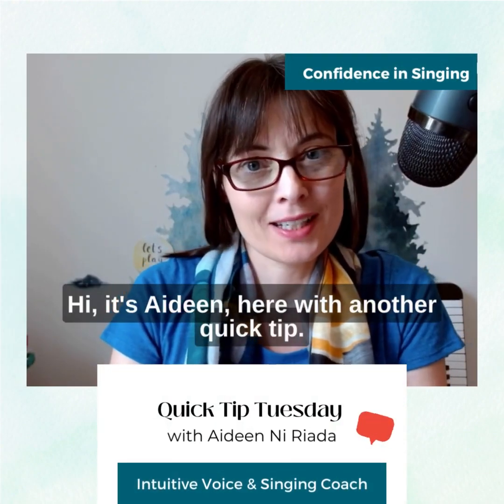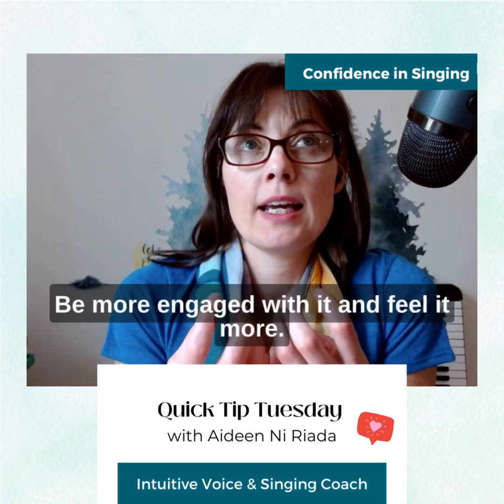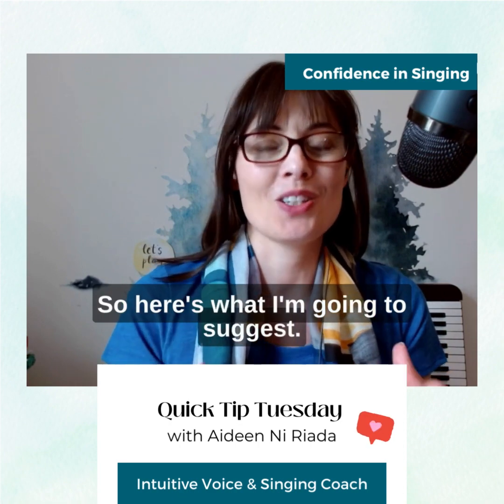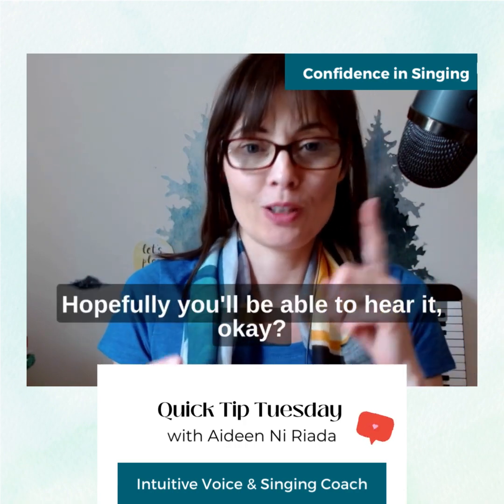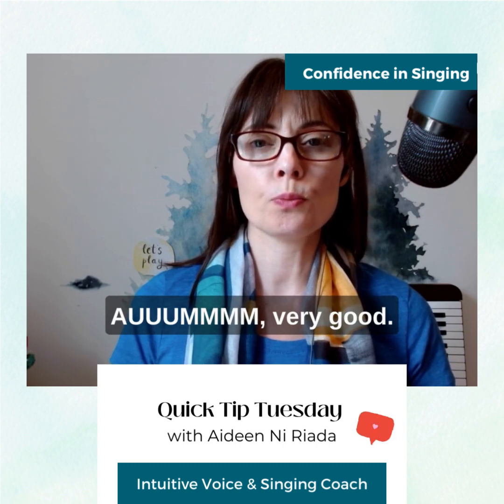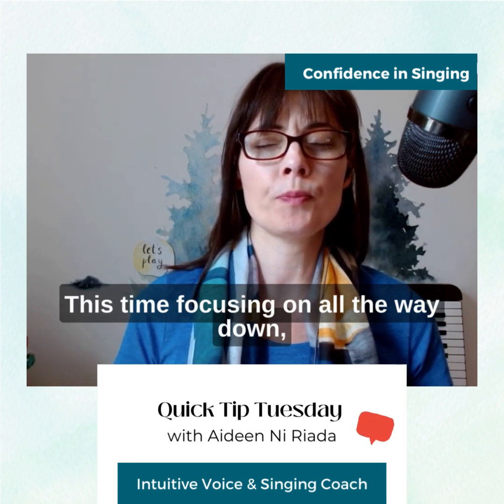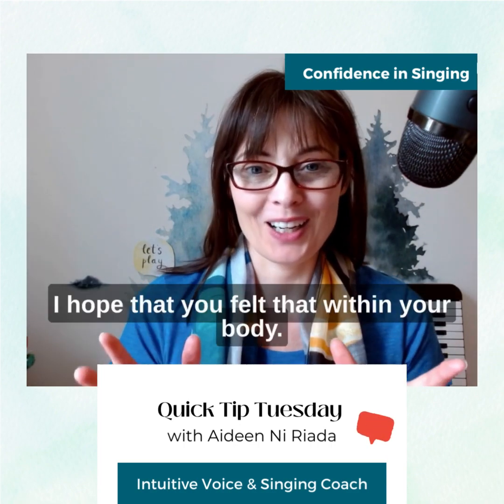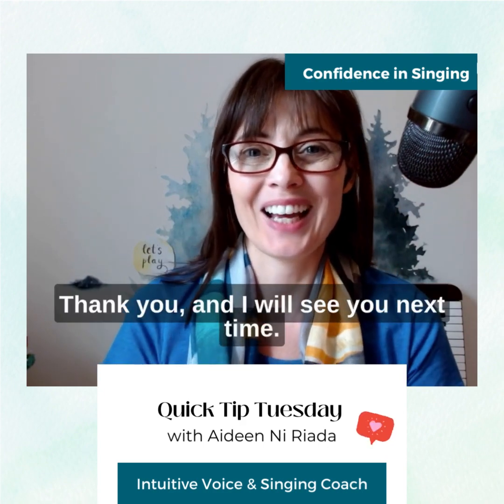Quick Tip - Sing Om for a Clear Mind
Chanting Om can be a powerful tool for those who like to sing. Singing Om can help achieve an elevated state of consciousness known as Samadhi. This state can bring a sense of peace and clarity, and can deepen one's spiritual practice. Give it a try and see how chanting Om enhances your life.

Hi!
Aideen is an Intuitive Voice Coach, Mentor and Singer. She unlocks the mental and emotional blocks to being seen and heard so that you can speak up, Sing OUT and step forward in life with renewed faith in yourself.
She blends her knowledge of psychology, spirituality and voice training to uncover the hidden treasure within your unique voice.
Aideen can help you to sing & live joyfully by transforming your self doubt into self confidence!
Since launching Confidence in Singing in 2016, Aideen has been featured on RTE’s Nationwide, Beat 102 103, and South East Radio, with mentions for her work in Ireland’s Own and the health supplement of the Irish Independent.